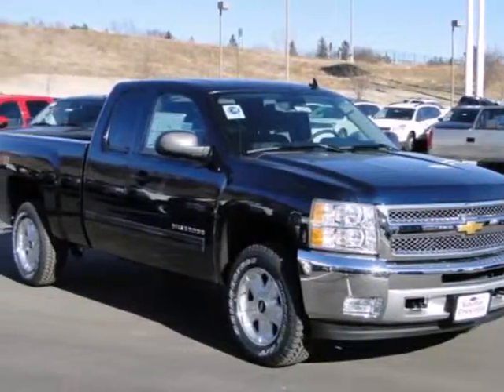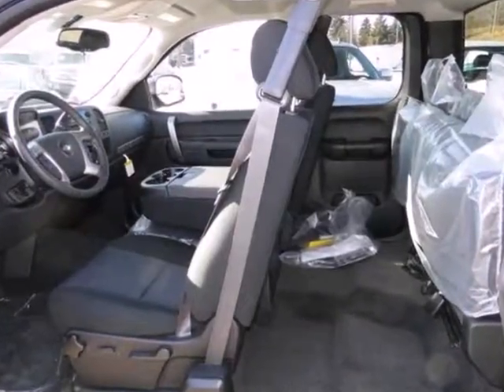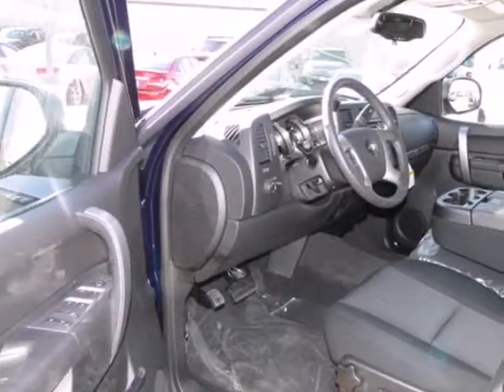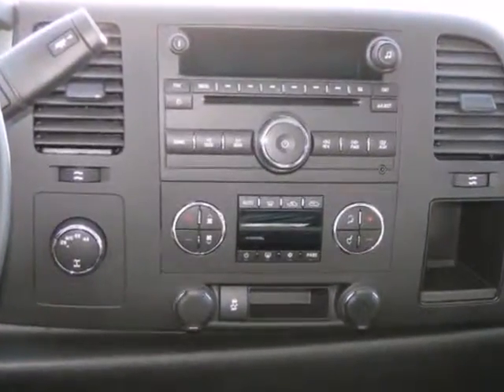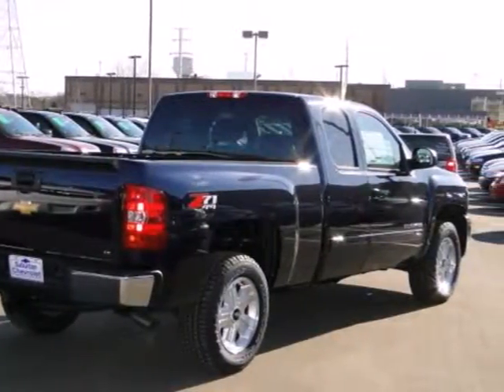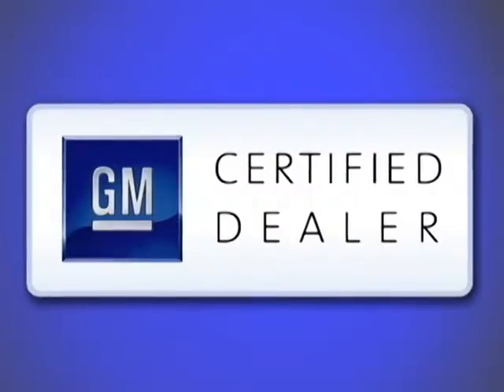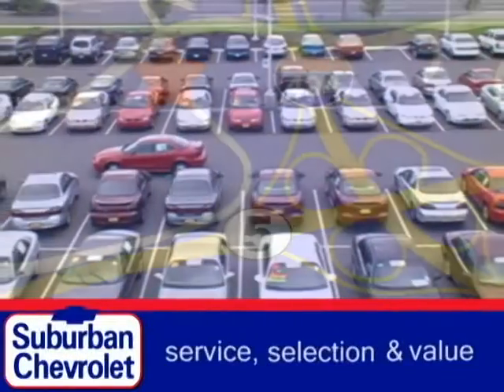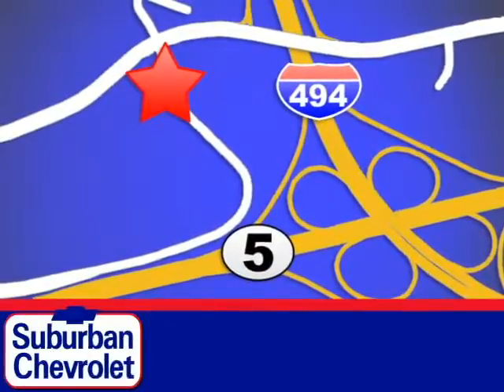2012 Chevrolet Silverado 1500 #122021 in Minneapolis St SOLD